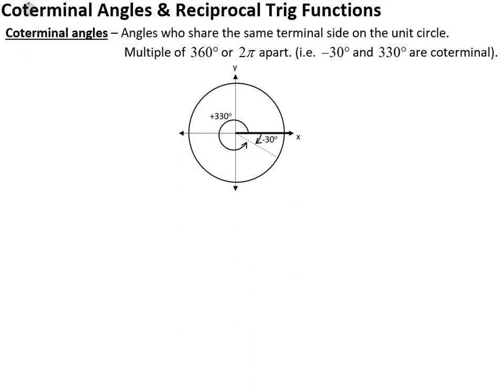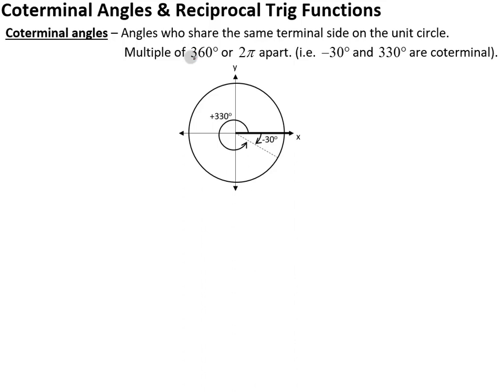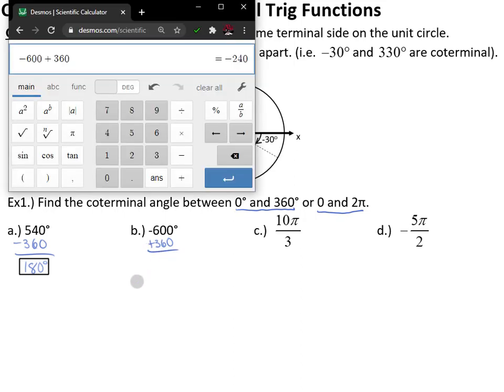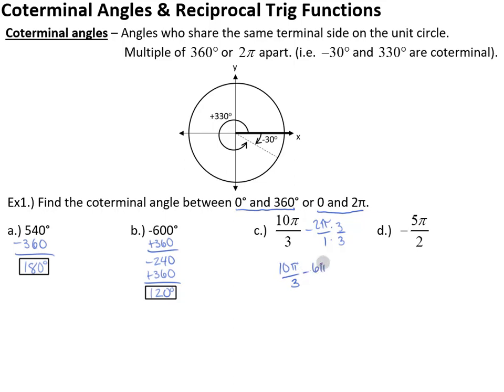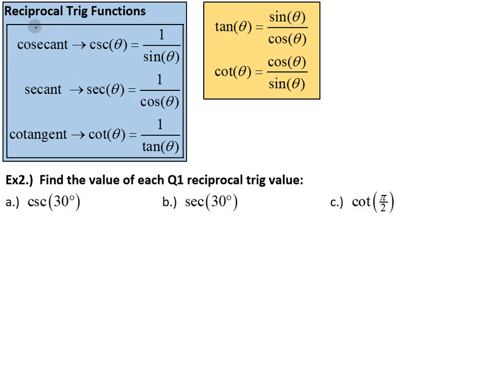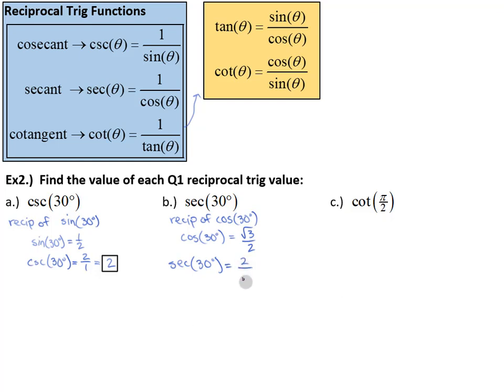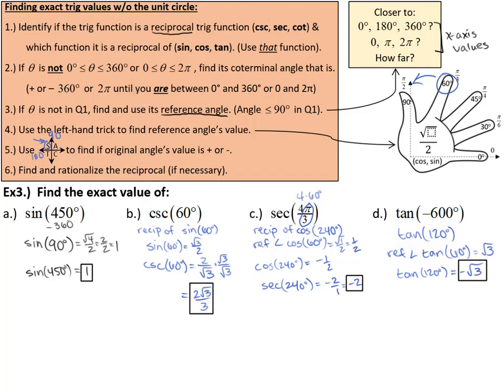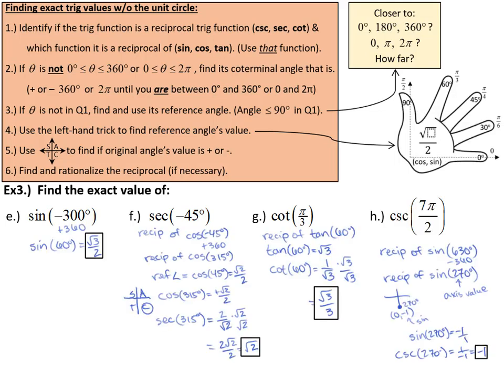Alg2H - Unit 10.3 Coterminal Angles and Reciprocal Trig Functions